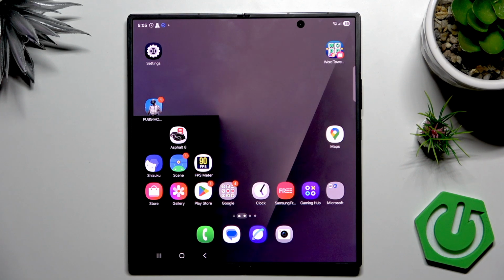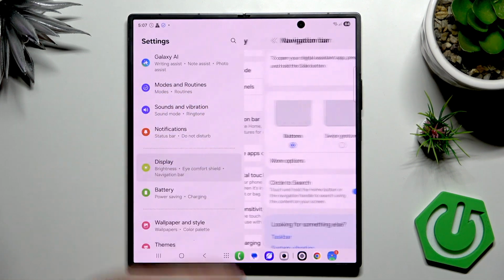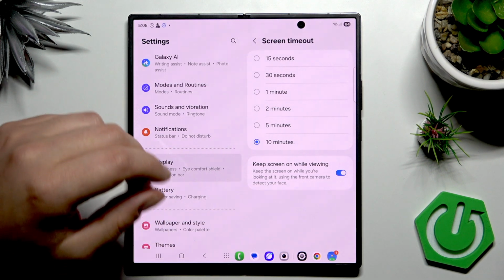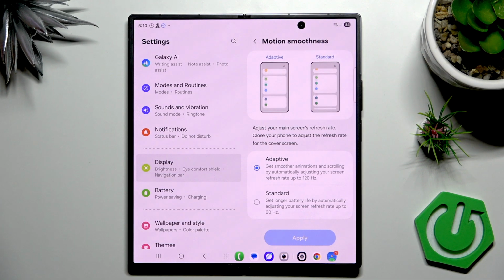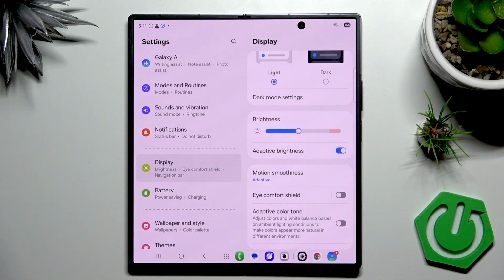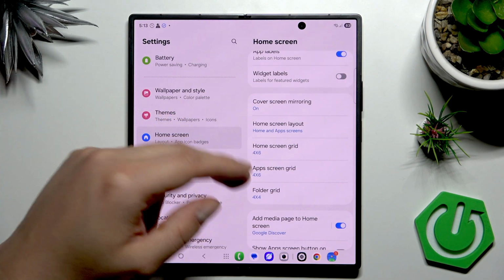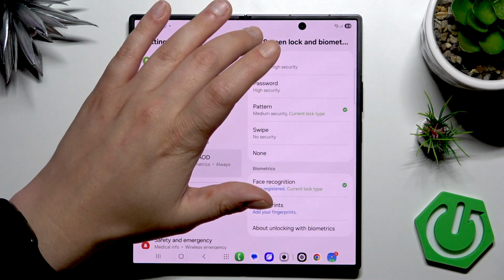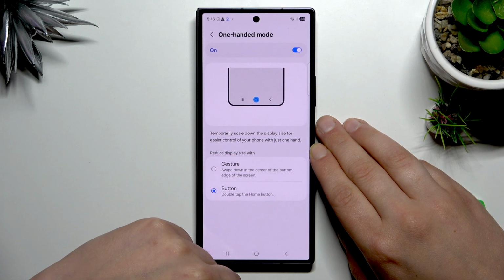SAMSUNG Galaxy Z Fold 7 – Display Tricks You Should Try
Discover the best display tricks and hidden features for the SAMSUNG Galaxy Z Fold 7 in this easy-to-follow video. Learn how to customize your display settings, improve touch sensitivity, enable accidental touch protection, adjust navigation options, set up screen timeout, and use advanced features like motion smoothness, dark mode, adaptive brightness, and one-handed mode. Whether you want to optimize your viewing experience, protect your device, or make your Galaxy Z Fold 7 easier to use, this video covers all the essential display tips and tricks you need. Perfect for new users and experienced fans looking to get the most out of their Samsung foldable smartphone.

How to enable accidental touch protection on SAMSUNG Galaxy Z Fold 7?
How to adjust motion smoothness and refresh rate on SAMSUNG Galaxy Z Fold 7?
How to use one-handed mode on SAMSUNG Galaxy Z Fold 7?

0:00 Introduction
0:12 Accessing Display Settings
0:30 Accidental Touch Protection & Touch Sensitivity
1:10 Navigation Bar Options
1:40 Screen Timeout & Keep Screen On
2:20 Aspect Ratio & Camera Cutout
2:50 Motion Smoothness (120Hz)
3:20 Dark Mode & Scheduling
3:50 Brightness & Adaptive Brightness
4:30 Home Screen Layout & App Drawer
5:00 Lock Screen & Biometrics
5:40 One-Handed Mode
6:20 Final Tips & Outro